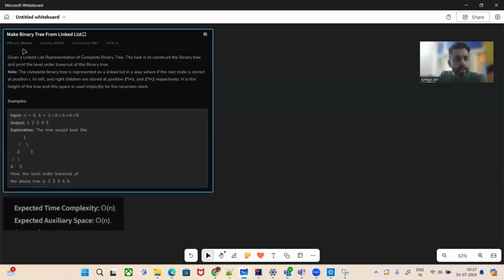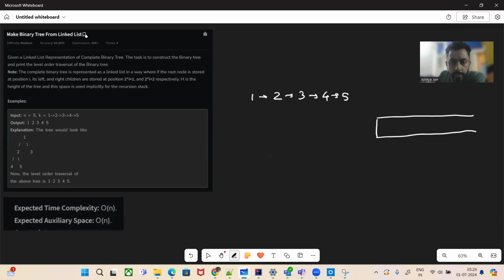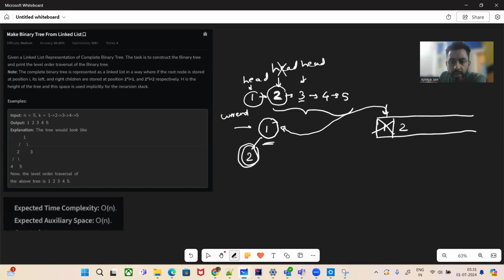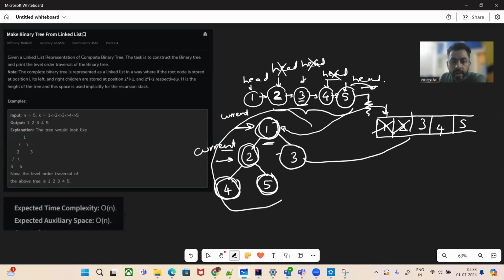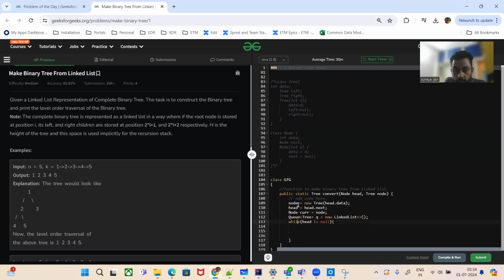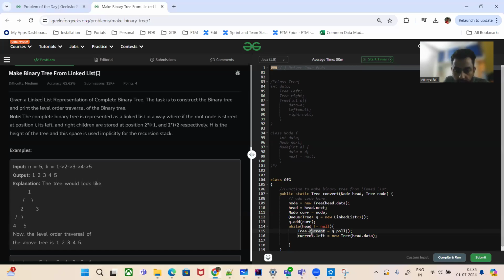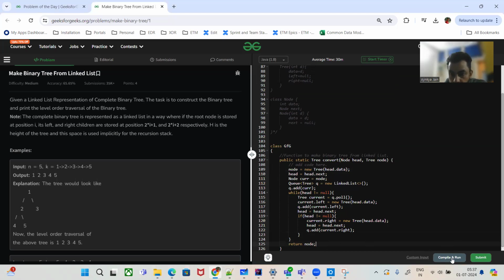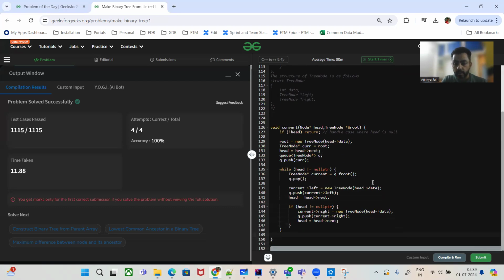Make Binary Tree From Linked List | GFG POTD 1st July 2024 | JAVA | C++